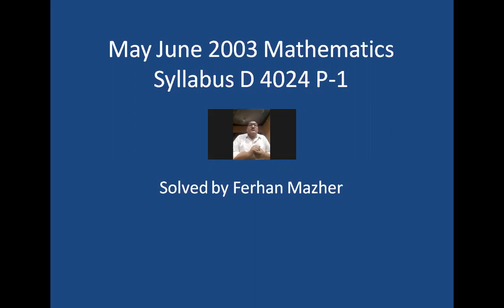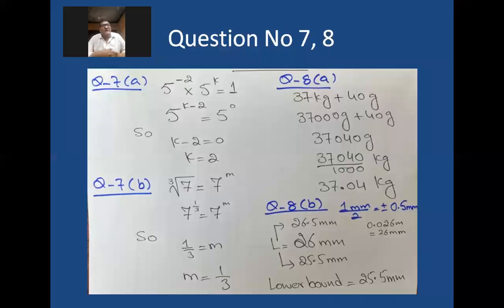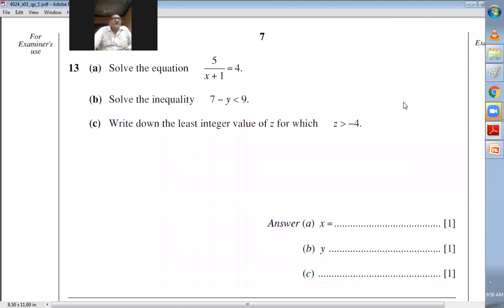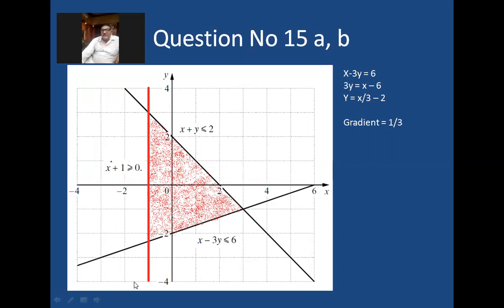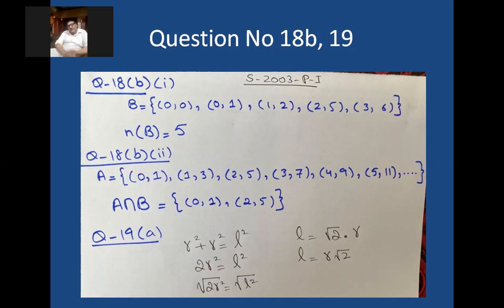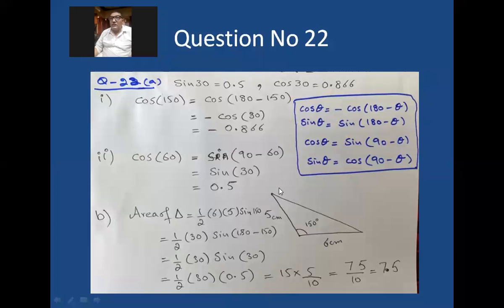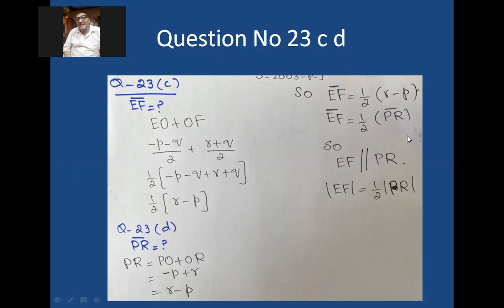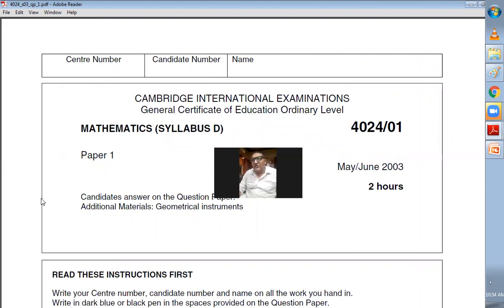May June 2003 Mathematics Syllabus D 4024 P 1 Solved by Ferhan Mazher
O Level, Mathematics Syllabus D 4024, May June 2003 Mathematics Syllabus D 4024 P-1, Solved By Ferhan Mazher.